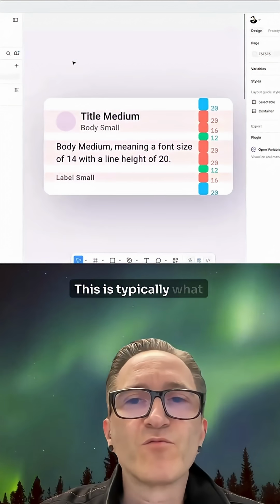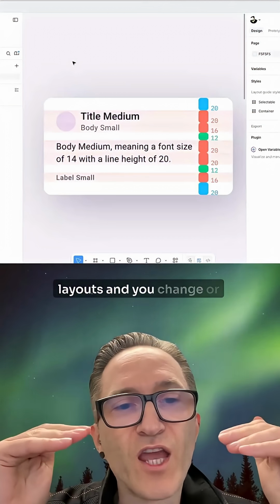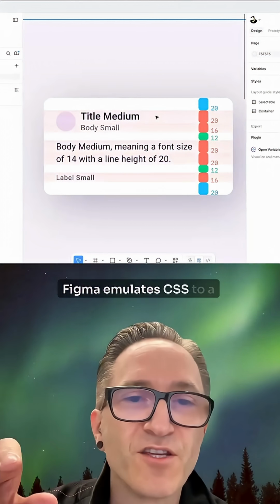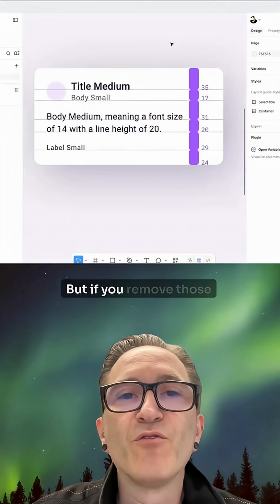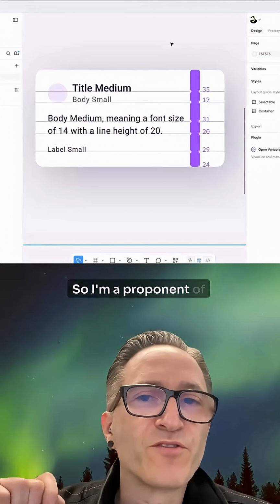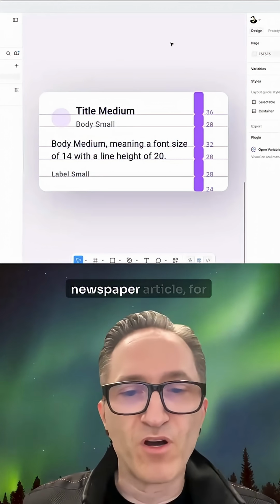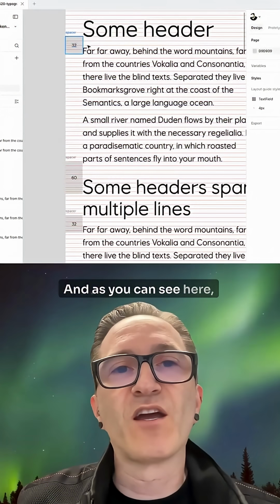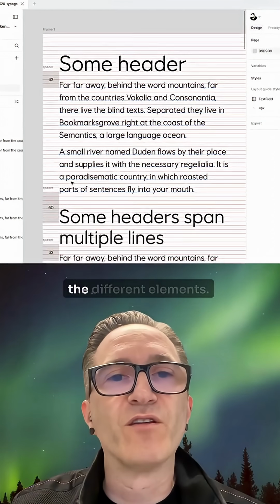How to use Baseline Grids in Figma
Why soft grids fall short and how to achieve perfect vertical rhythm using a hard baseline grid in Figma for cleaner, more professional layouts.
Victor Nystad, Lead Analyst Digital Design Equinor at Into Design Systems Conference 2025